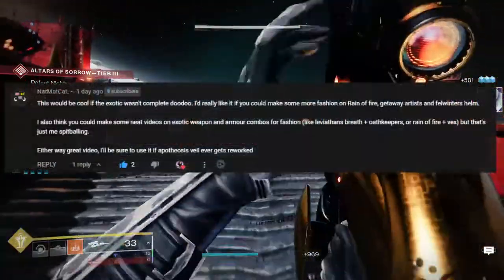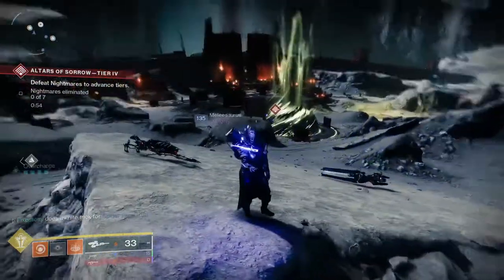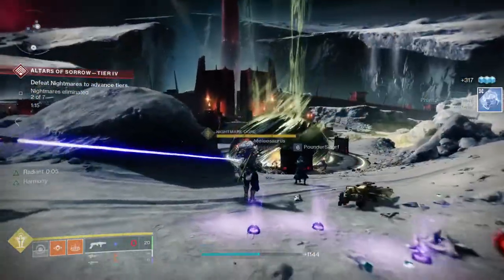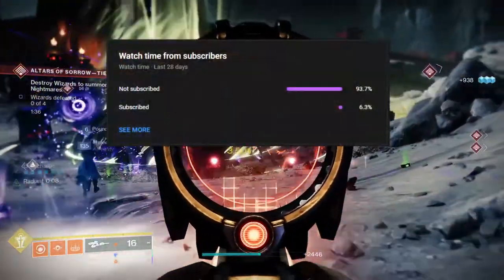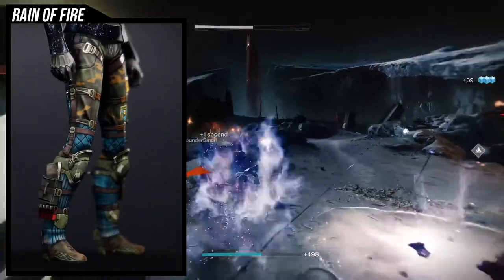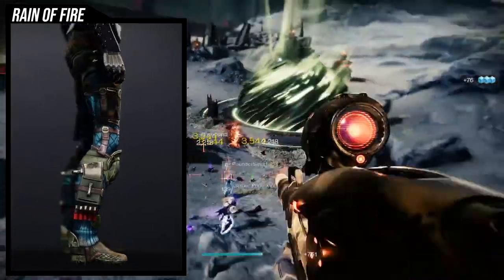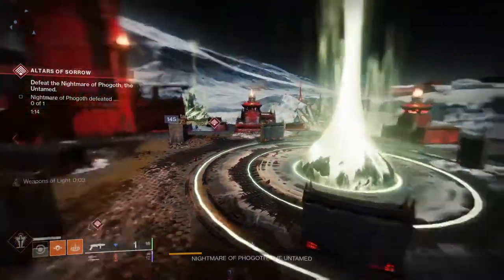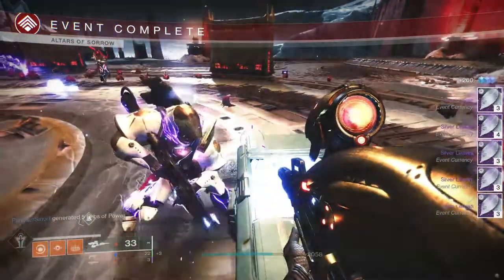Destiny 2: How to Fashion Rain of Fire | Season of the Haunted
Today we'll be looking on how to fashion Rain of Fire! I'll give you some tips, tricks and how it shaders.

Intro 00:00
Rain of fire 02:23
Shaders 03:07
1st Example Set 04:36
2nd Example Set 06:31
2nd Set explanation 07:23
Outro 10:46